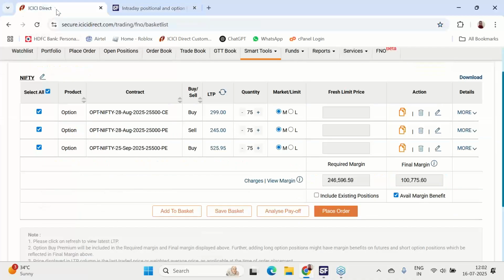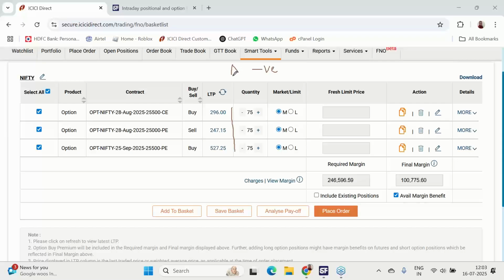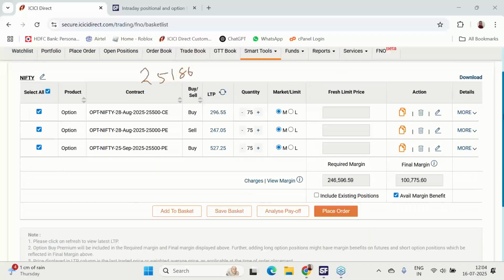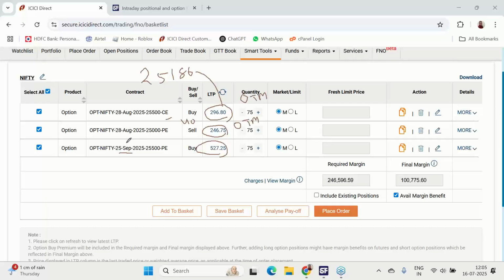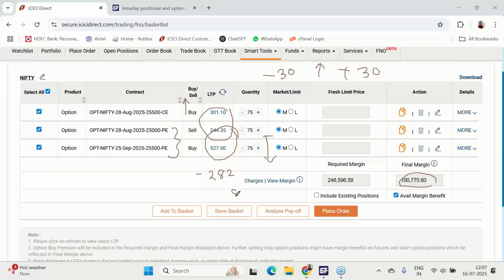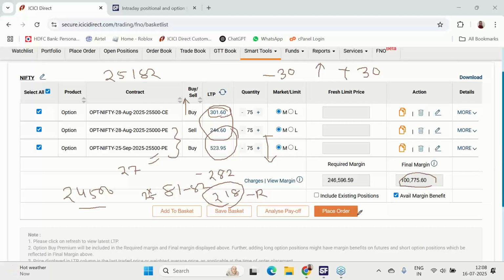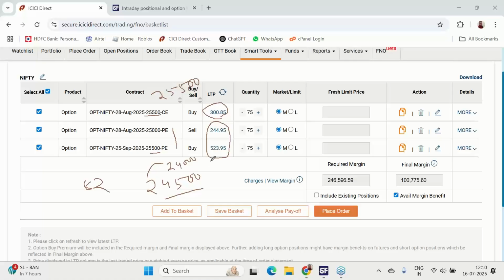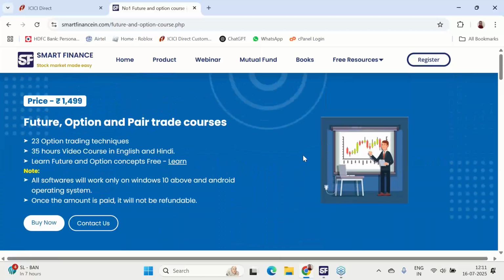🔥 Nifty Options Strategy to Control Risk & Boost Profits! | Smart Hedge Setup Explained 💡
💥 Looking for a smart way to hedge your Nifty options and reduce risk?

In this video, we break down an advanced Nifty option strategy using a combination of Call and Put options:

✅ Buy Nifty 28-Aug-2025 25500 CE
✅ Sell Nifty 28-Aug-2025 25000 PE
✅ Buy Nifty 25-Sep-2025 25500 PE

⚡ Why this strategy?
✔️ Potential for limited risk and defined reward
✔️ Balanced approach to market volatility
✔️ Capital-efficient with a lower final margin (₹1 lakh approx.)

💹 Whether you are a beginner exploring option spreads or an experienced trader looking to optimize margin usage, this setup will help you understand how to create a protective yet profitable position in Nifty.

Margin details and capital efficiency

Profit/loss scenarios

👉 Don’t miss this actionable breakdown!